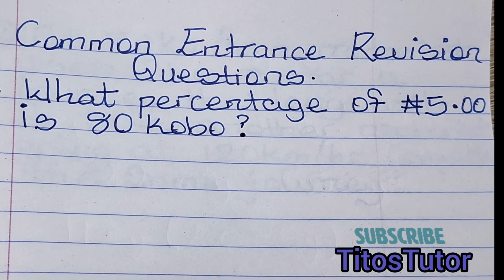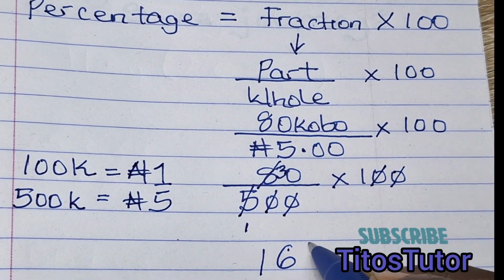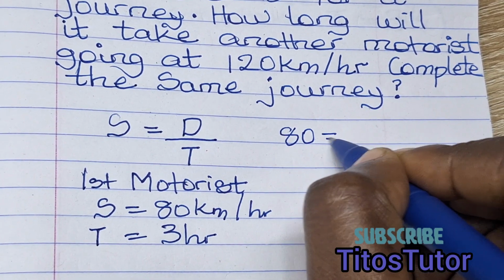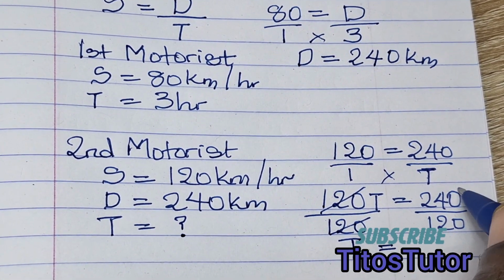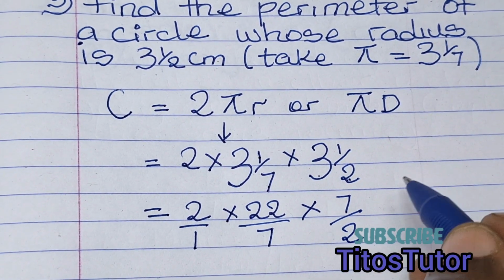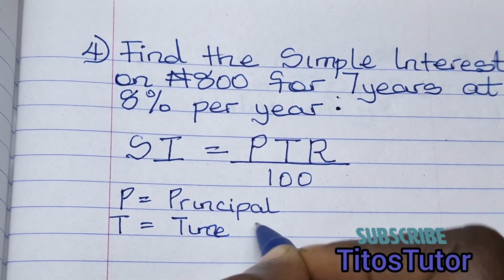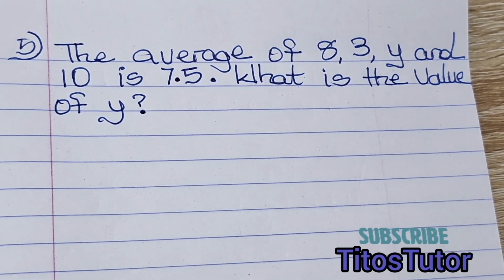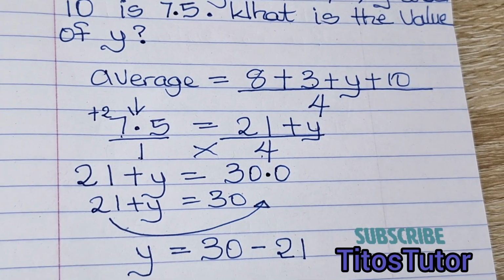Crack the Code: Mastering the New Common Entrance Exam with Math Mastery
Welcome to TitosTutor Your Math Pedagogue. In this video, we're diving deep into the strategies and techniques you need to know to conquer the latest Common Entrance Exam with confidence. Whether you're a student gearing up for the test or a parent looking to support your child's academic journey, this comprehensive guide has got you covered.

Join us as we break down the exam format, tackle challenging math problems, and provide insider tips to maximize your score. From mastering key mathematical concepts to navigating tricky problem-solving scenarios, we'll equip you with the skills and knowledge needed to excel on test day.

Our experienced educators will walk you through step-by-step solutions, ensuring that you not only understand the material but also feel prepared to tackle any question that comes your way. Plus, we'll share valuable test-taking strategies to help you manage your time effectively and approach each problem with confidence.

Whether you're aiming for top marks or simply looking to improve your math skills, this video is your ultimate resource for acing the Common Entrance Exam. So grab your notebook, sharpen your pencils, and let's dive into the world of mathematics together!

Let's work together to achieve academic success and unlock endless possibilities. Get ready to ace the Common Entrance Exam – let's do this!